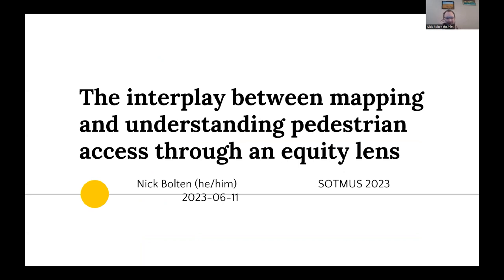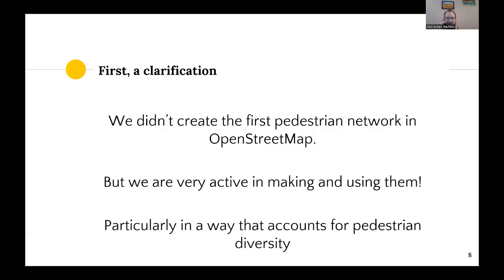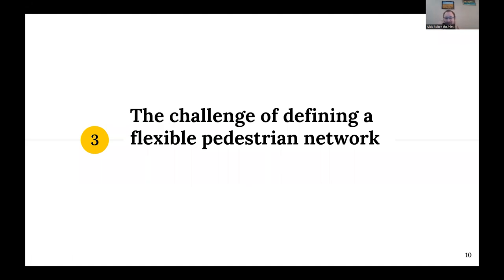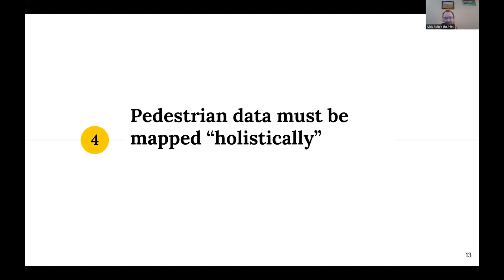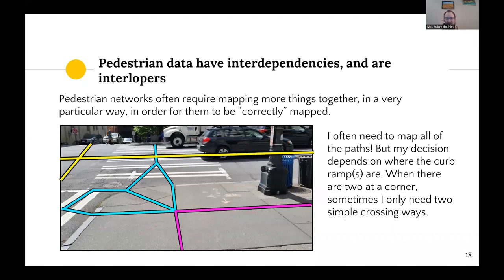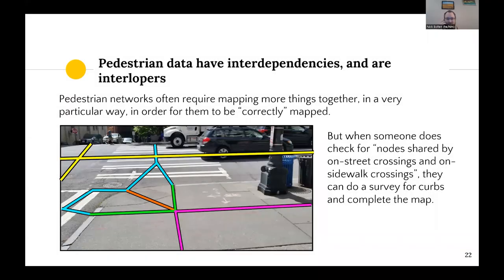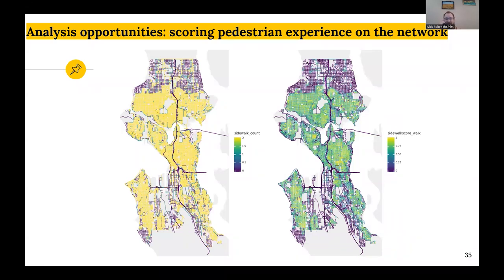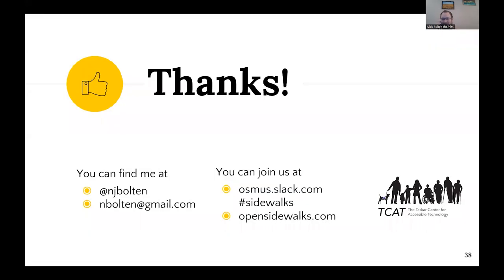Interplay between mapping and understanding pedestrian access through an equity lens – Nick Bolten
Instructions for mapping OpenStreetMap often describe discrete elements; if you know the tags you can begin mapping useful and interpretable data. Pedestrian networks, in contrast, must be mapped holistically and for interpretation by a wide variety of pedestrians, including people with disabilities. In this session, we will explore a holistic pedestrian network mapping strategy focused on flexible interpretability and demonstrate scalable and varied approaches we have used to ask equity questions of pedestrian access where these data exist in OpenStreetMap, including access to transit, geospatial inequities (such as by neighborhood), and therefore relation to a wide set of demographic inequities in access to (semi)urban infrastructure.